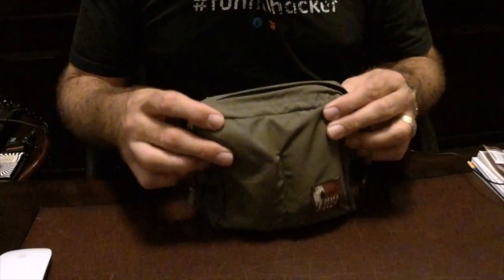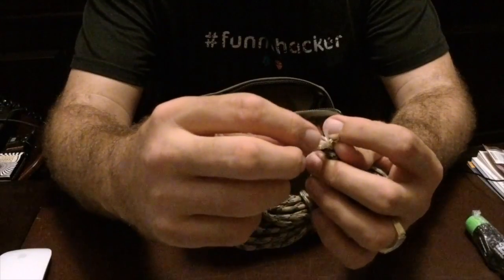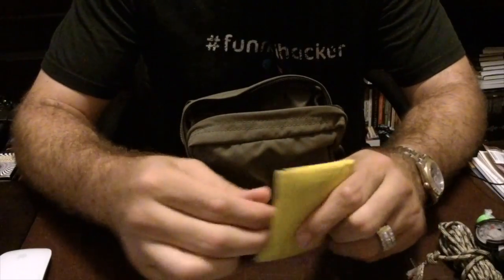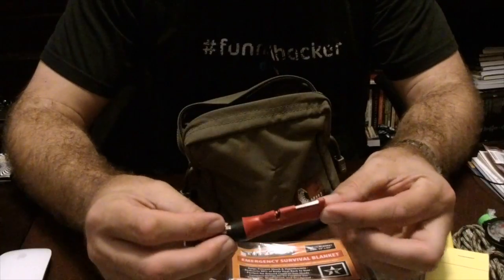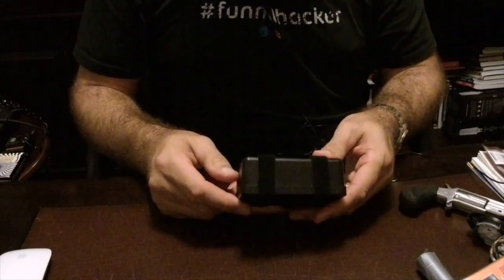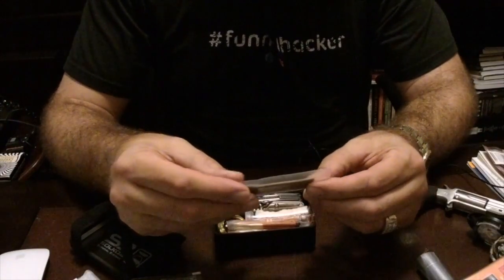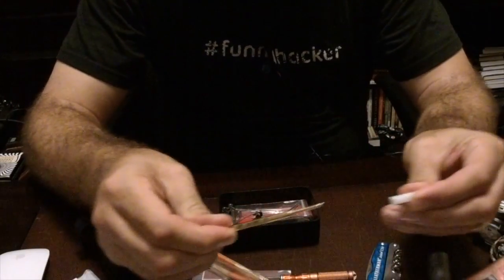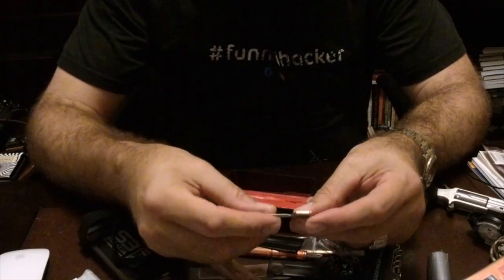My Mini Survival SERE Kit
Here's an overview of my mini survival / SERE kit I have with me at all times.  It is not my main gear, but is what I would want to have with me at a minimum if something happened.  Links to gear below .
Here are all the items in my mini survival kit:

SUMA Survival Container

Titan Survival Cord

Survival Water Bags

Signal Mirror

Ballistol Wipes

Emergency Survival Blanket

Victorinox Farmer

Leatherman Juice CS4

Fenix Titanium Whistle

Bogota Entry Tool Set

Urban SERE Kit

Aquamira Water Purification Tablets

Suunto Clip Compass

Suunto Wrist Compass

Fisher Space Pen Refill

Uncle Bill’s Silver Gripper

Can Opener

RAD Triage 50 Radiation Card

Fresnel Lens

Exotac Nano Ferrocerium Fire Starter

Titan Stormproof Matches